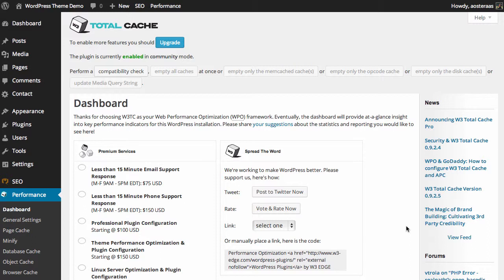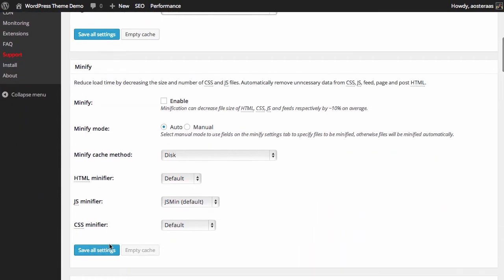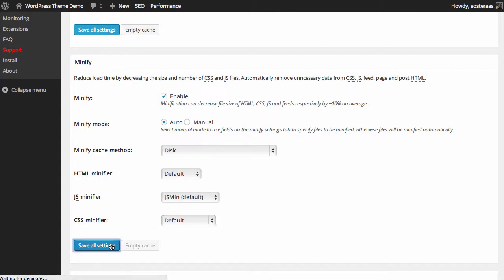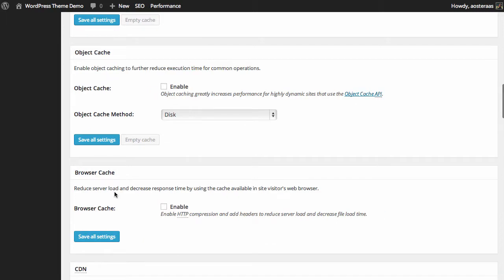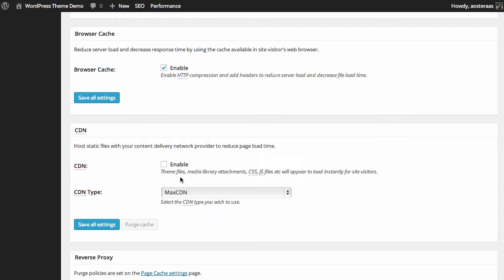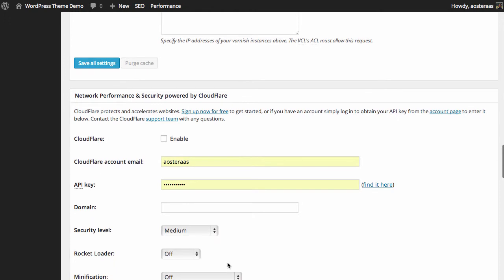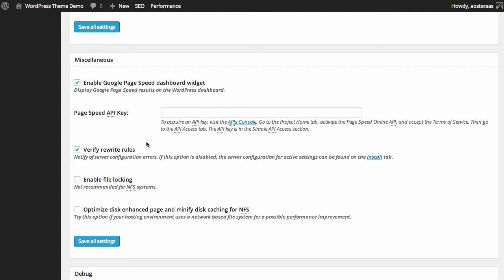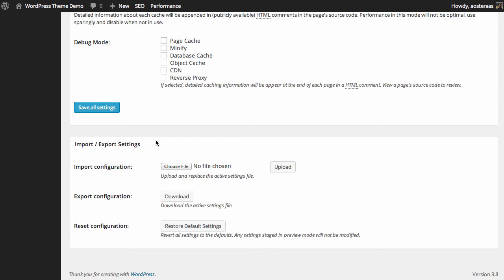W3 Total Cache: General Caching Settings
In this video we're going to run through W3 Total Cache's general caching settings.